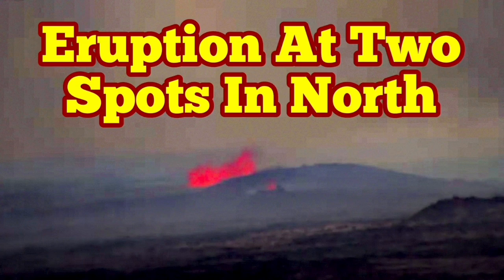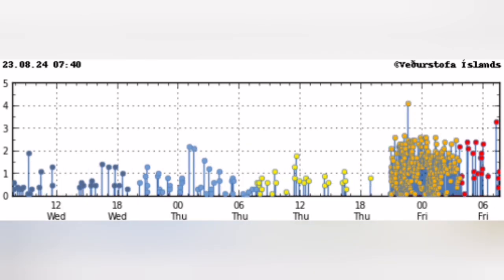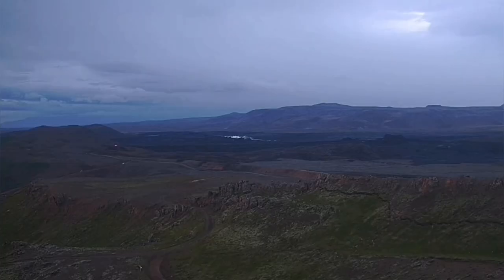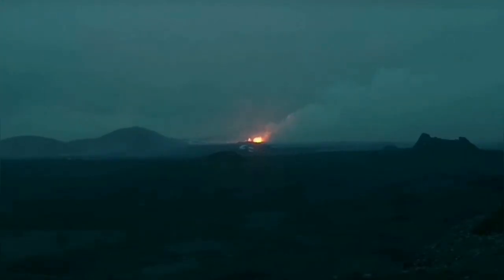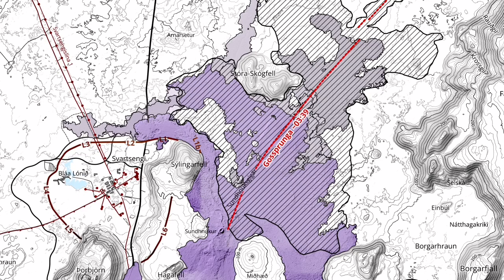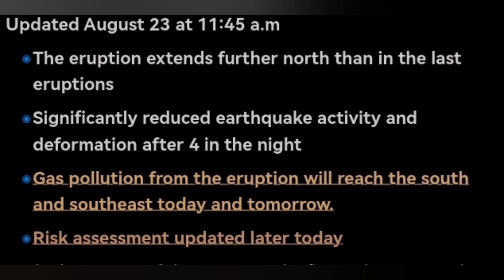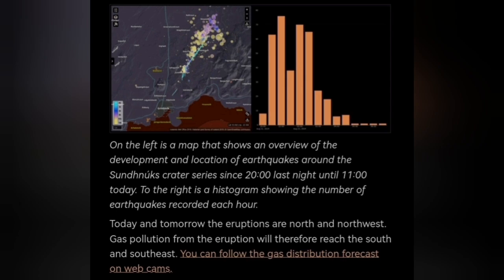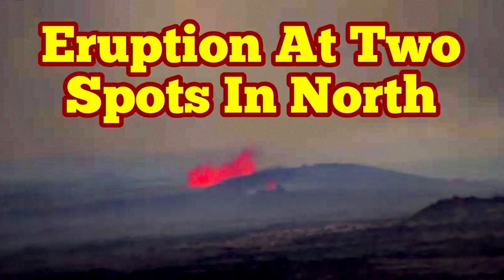IMO Update (23/8/2024, 15:00 & 11:45): Eruption Confined To 2 Fissures North, Iceland Volcano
Updated August 23 at 15:00

The power of the eruption has decreased significantly since yesterday.

The main activity is limited to two areas.

The most active is on the crack that opened last night.

No activity south of Stóra-Scógfell.

Pollution from the eruption travels to the south.

An updated hazard assessment has been issued.